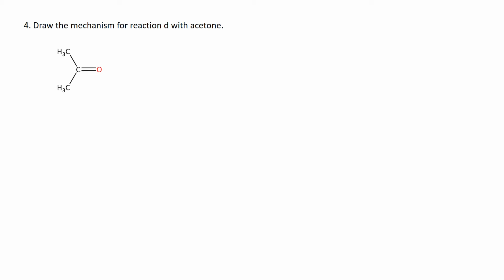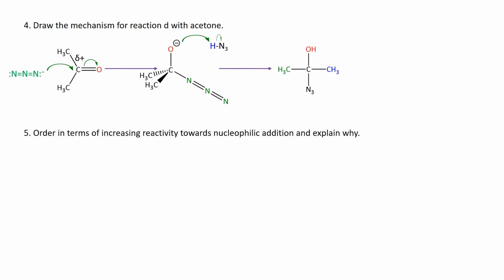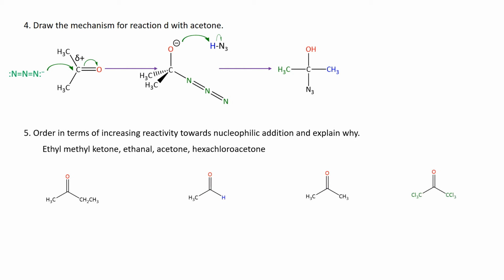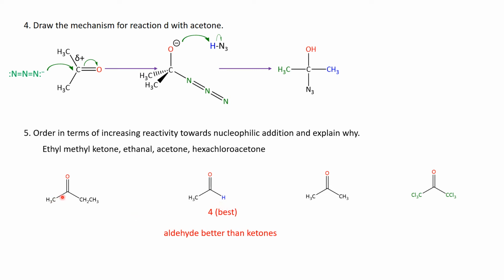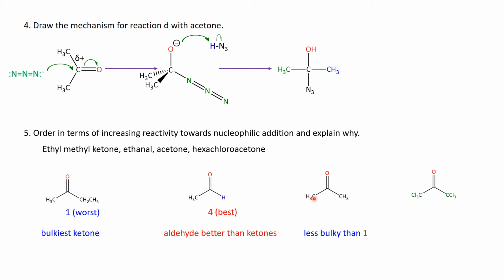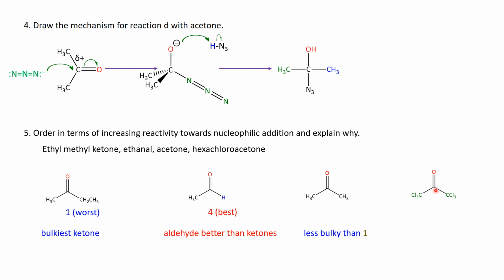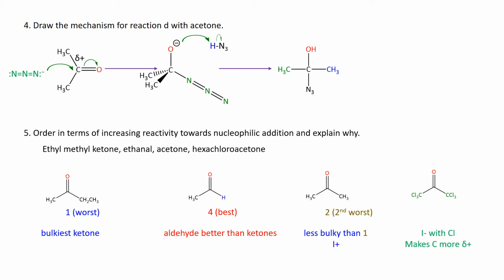Carbonyl Compounds Worksheet Qns 4+5